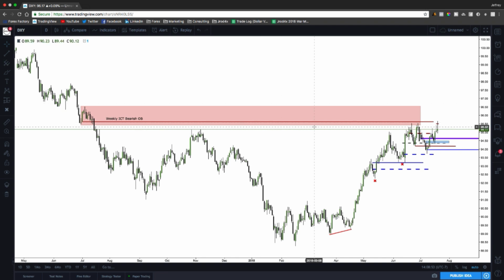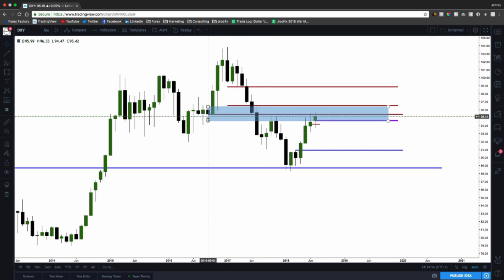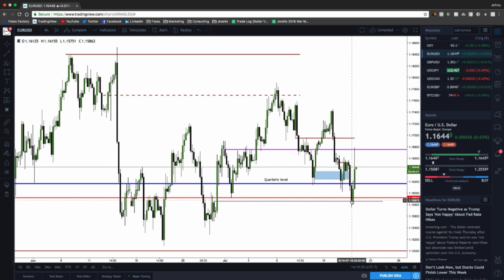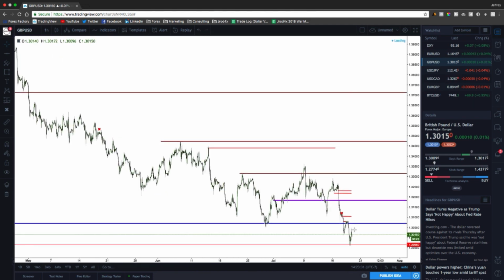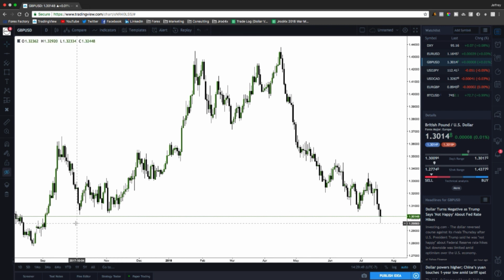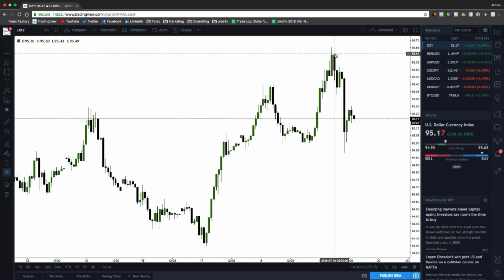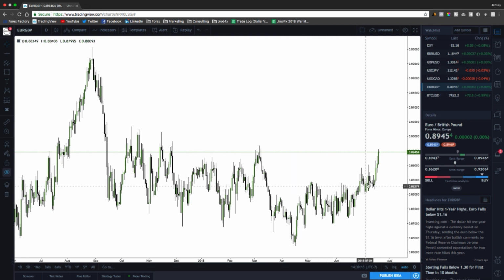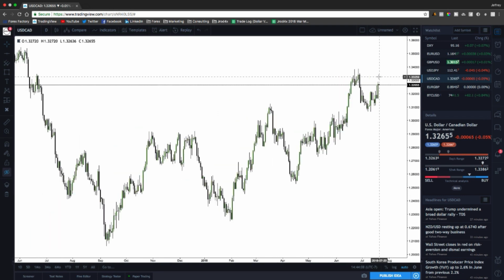USDX Top Formed at 95.65? Jrod4x Daily Technicals 07/19/2018